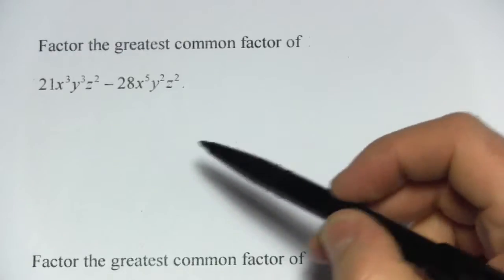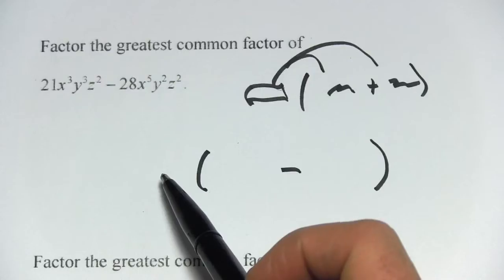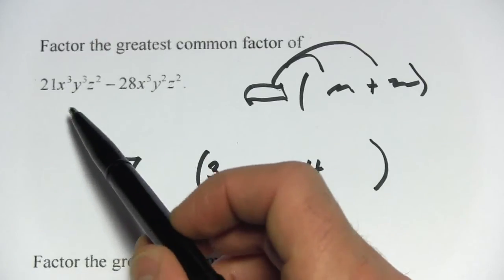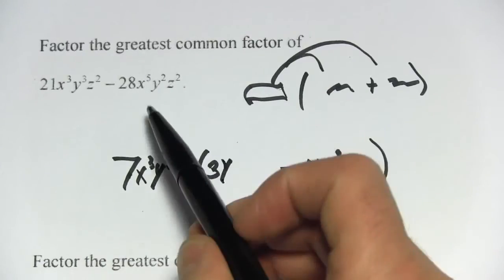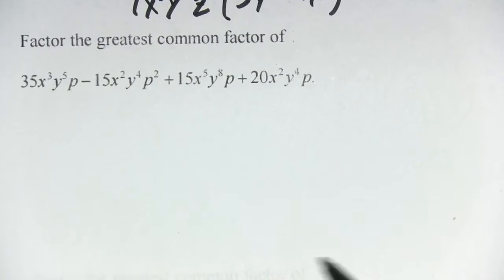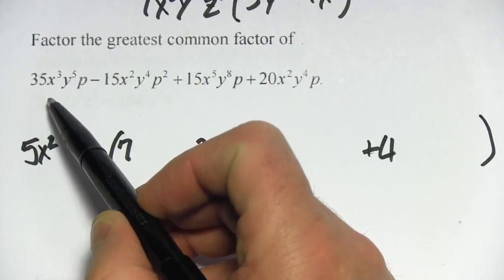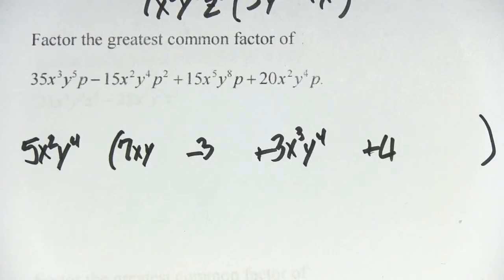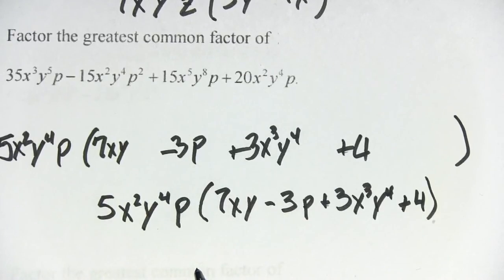Factoring the Greatest Common Factor from Algebraic Expressions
How to factor the greatest common factor from an algebraic expression